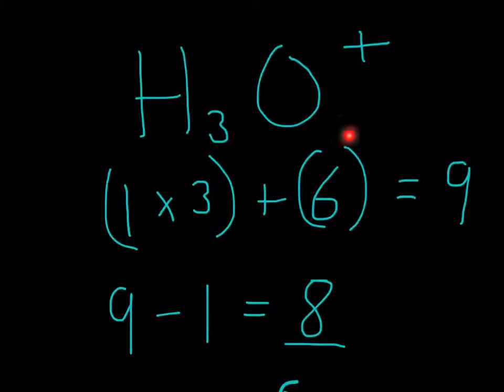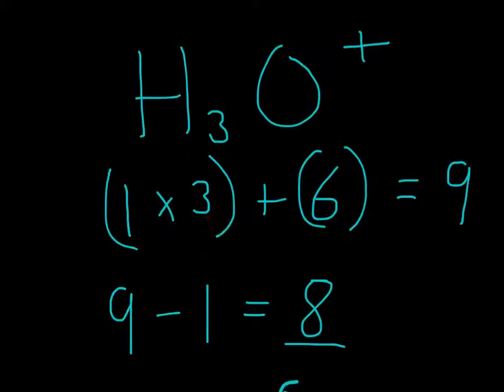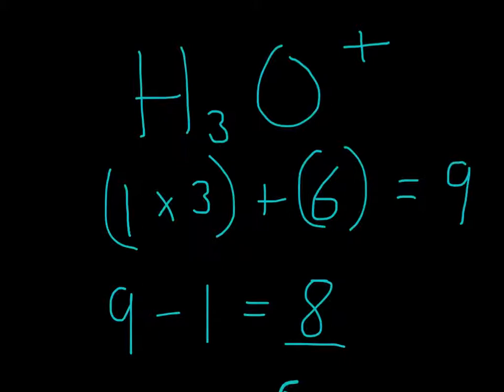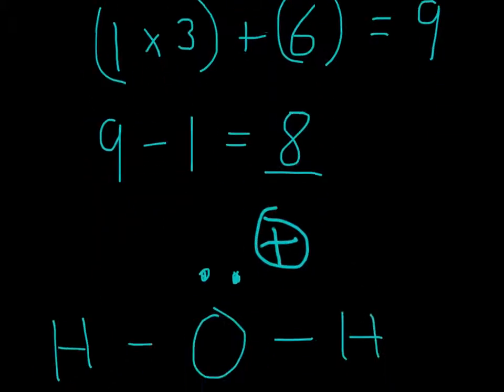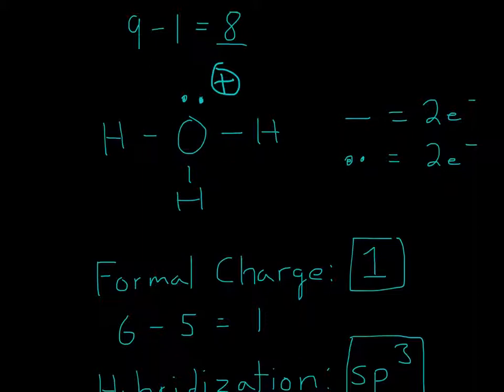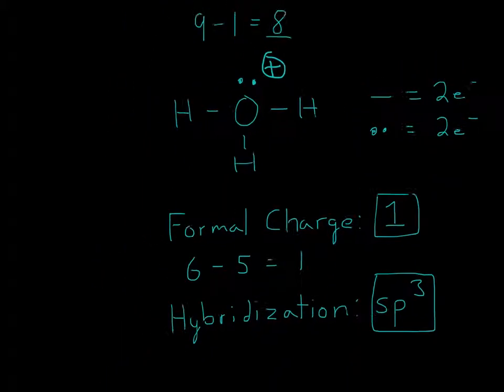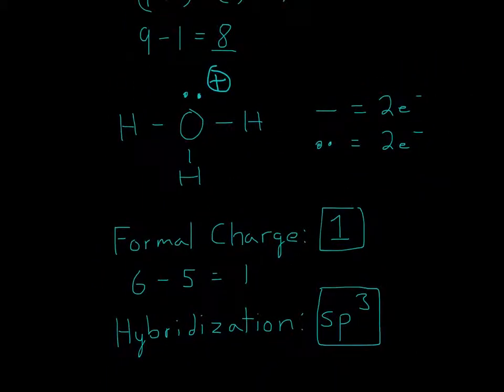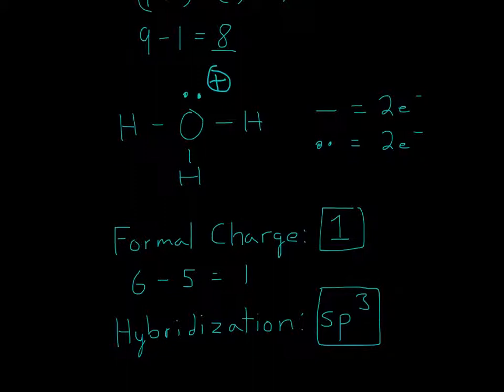Lewis Structure of Hydronium H3O+